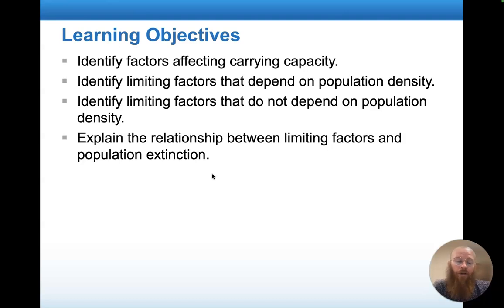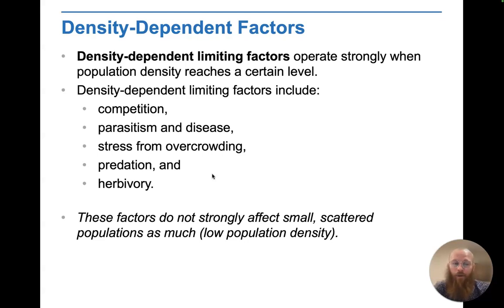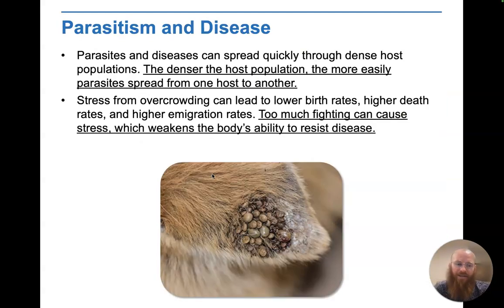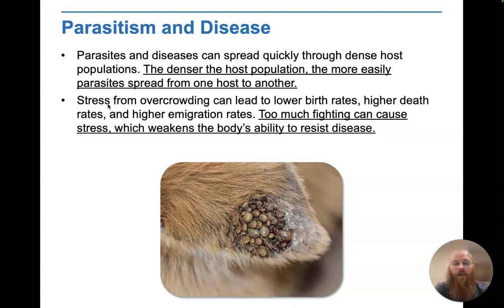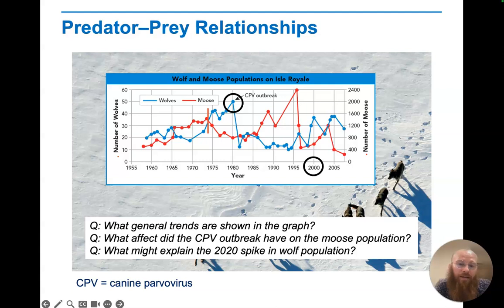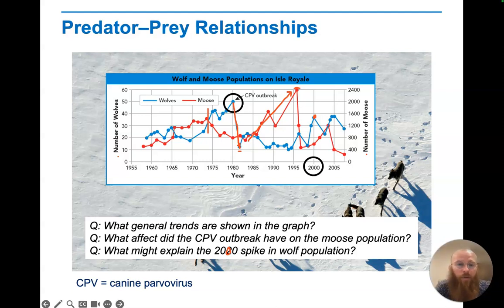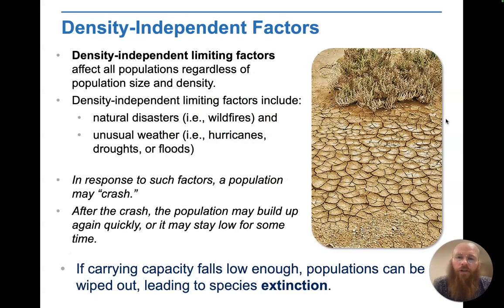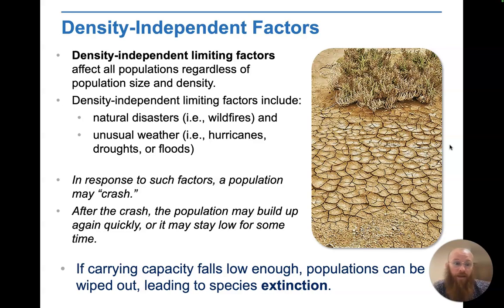Unit 1, Lesson 5 Lecture Presentation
Limits to Growth